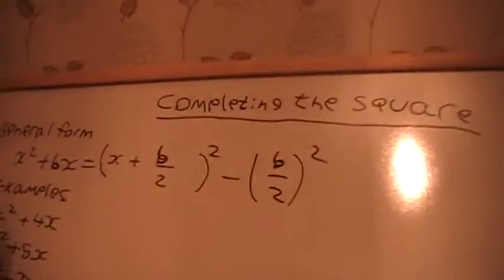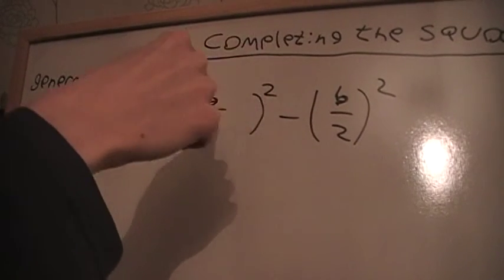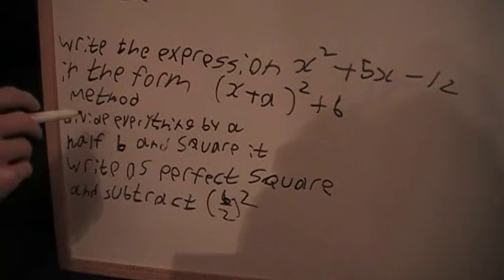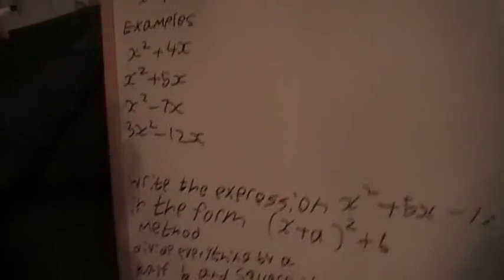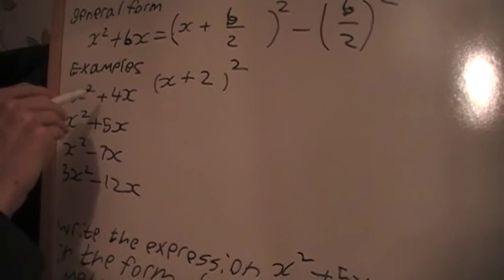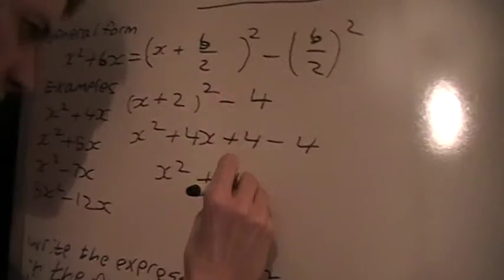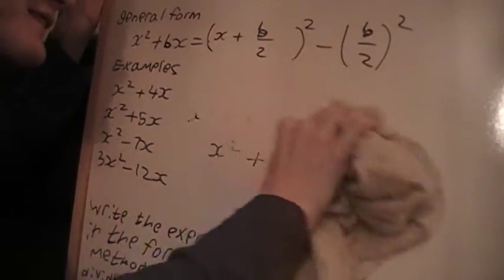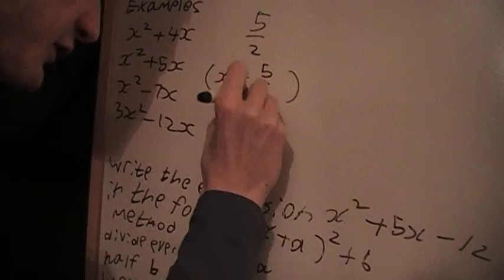completing the square part 2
this is another video on completing the square to try and make somethings from the original video a bit clearer